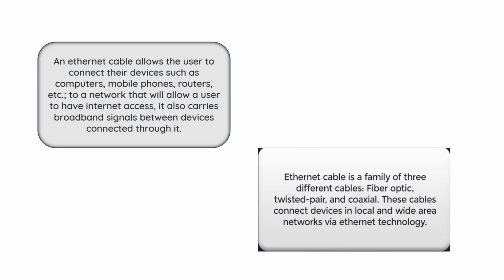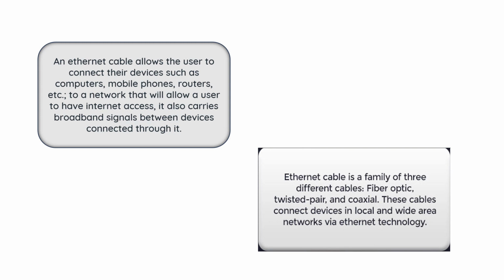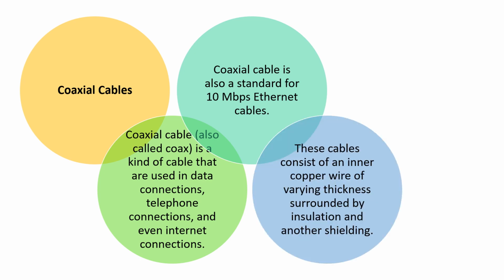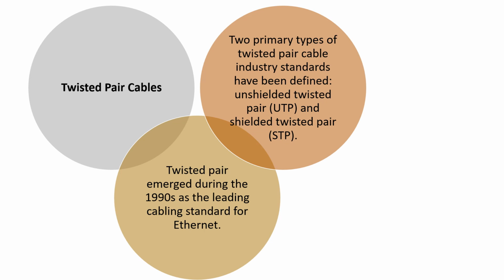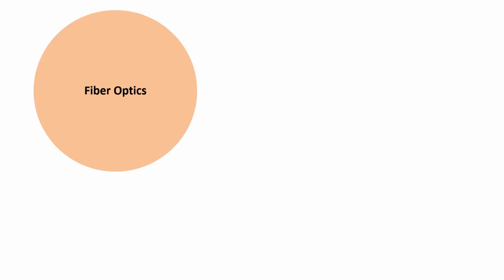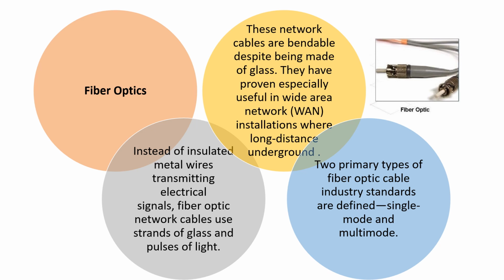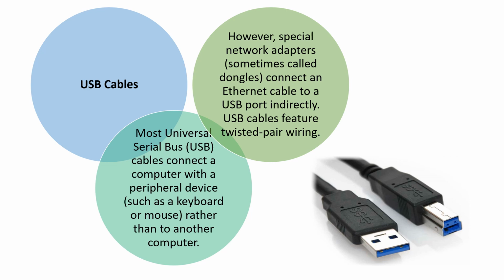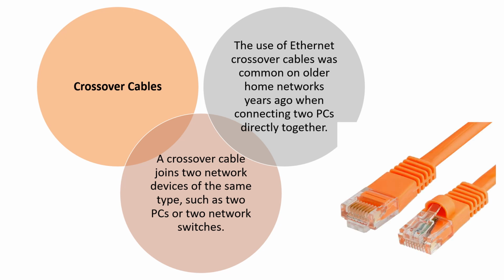Types of Network Cables | Ethernet Cables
Ethernet is a type of communication which connects computers on a network over a wired connection. It is a widely used LAN protocol. It connects computers within the local area network and wide area network.
Coaxial cable (also called coax) is a kind of cable that are used in data connections, telephone connections, and even internet connections.
Two primary types of twisted pair cable industry standards have been defined: unshielded twisted pair (UTP) and shielded twisted pair (STP).
Two primary types of fiber optic cable industry standards are defined—single-mode and multimode.
USB Cables
USB Cables